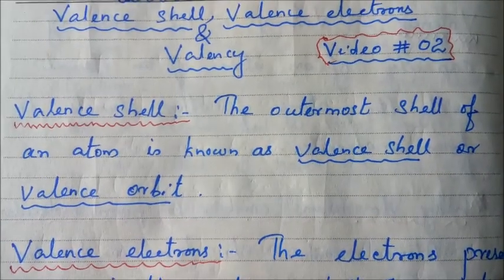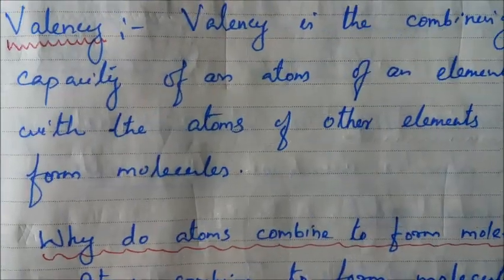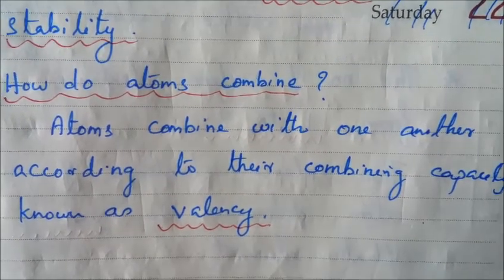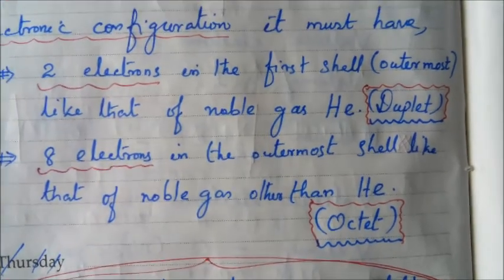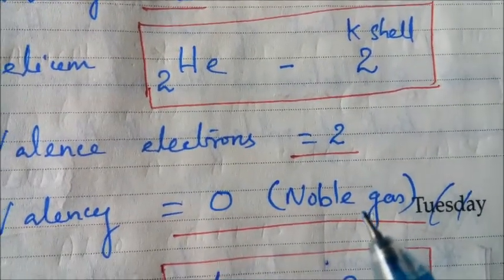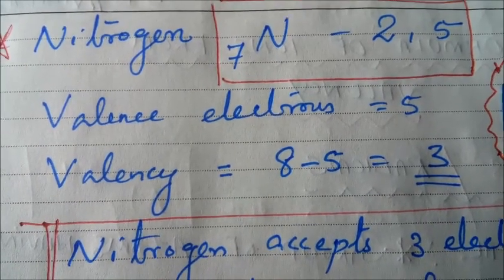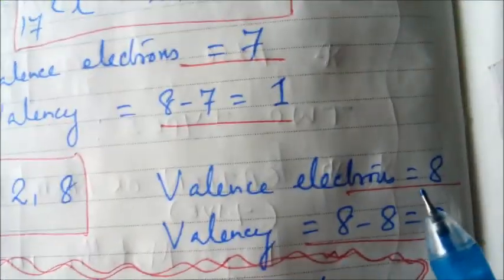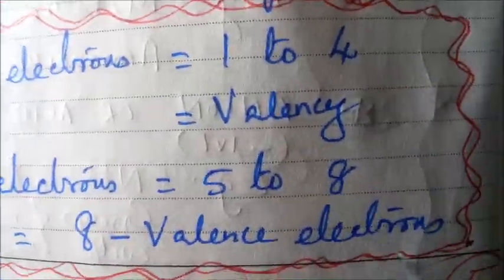Valency of an atom from its electronic configuration || ICSE 7 & 8 || video#2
Describes how to find valency of an atom by knowing its shell configuration.
Text Book (source): Selina Pub. BGM credits:  Bensounds.